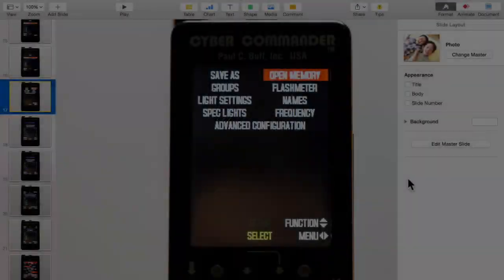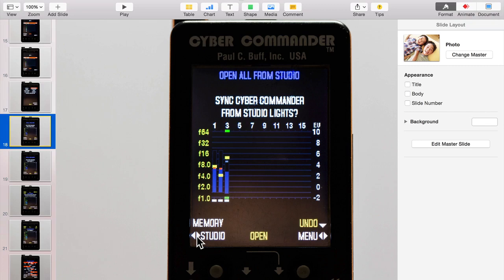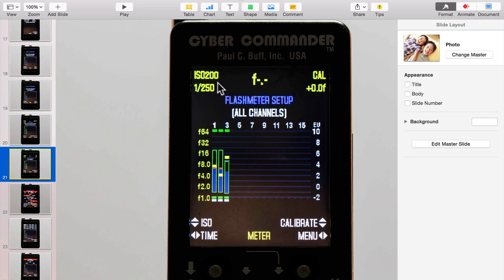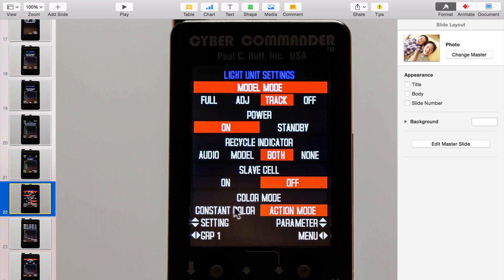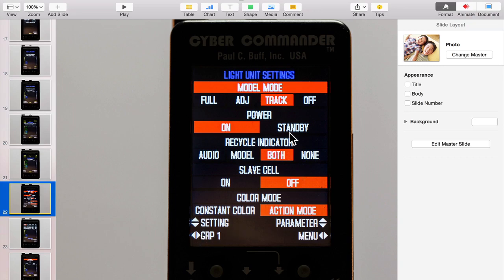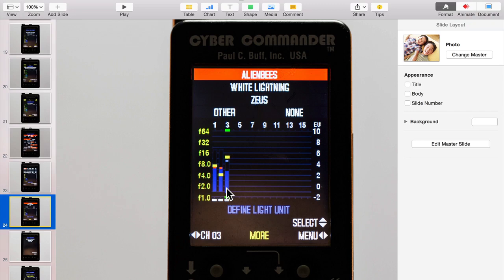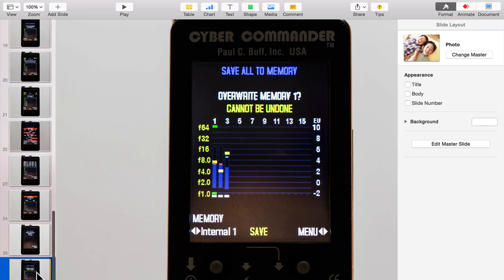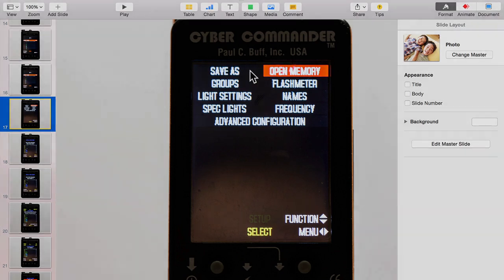Cyber Commander™ - The Setup Screen - Video 9 of 25 in Series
Understanding and using the Setup Screen on the Paul C. Buff™ Cyber Commander™ setup screen.